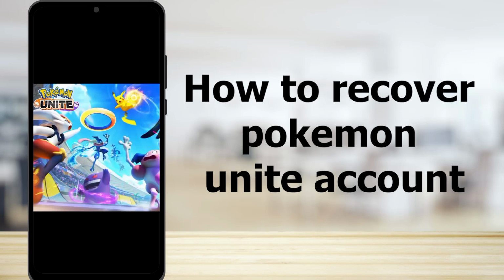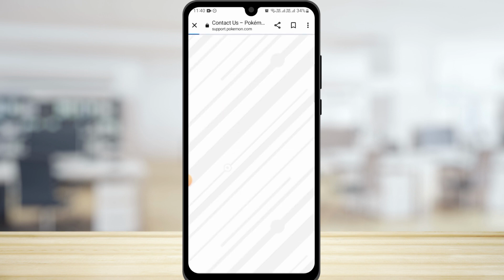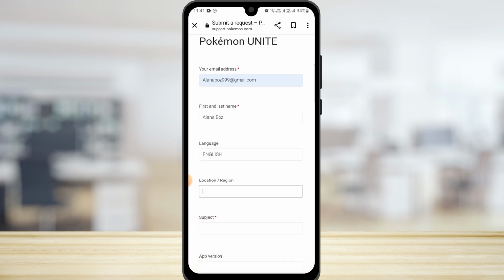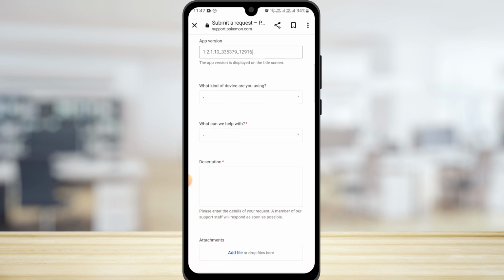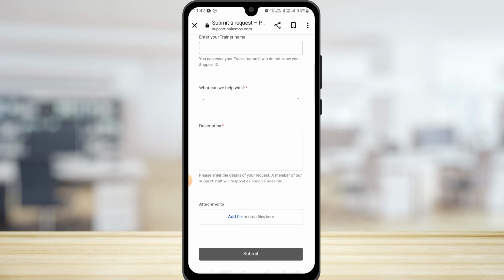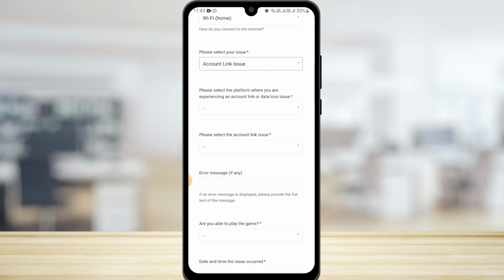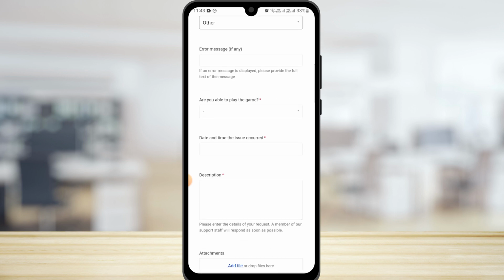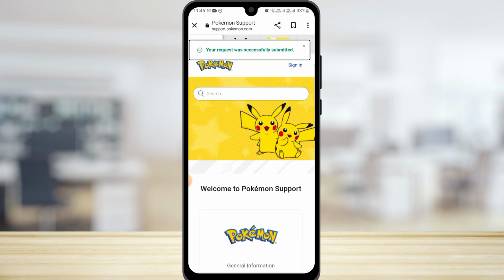How to Recover Your Pokémon UNITE Account | Step-by-Step Guide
Have you lost access to your Pokémon UNITE account and need to recover it? Don't worry, we've got you covered! In this video, we'll provide you with a step-by-step guide on how to recover your Pokémon UNITE account, ensuring that you can jump back into the action and continue your Pokémon battles without missing a beat.

🔸 Why Recover Your Pokémon UNITE Account?
Losing access to your Pokémon UNITE account can be frustrating, especially if you've invested time and effort into building your team and progressing through the game. Account recovery allows you to regain access to your in-game progress, unlocked Pokémon, items, and achievements, ensuring that you can continue your Pokémon UNITE journey seamlessly.

🔸 Step-by-Step Guide to Recovering Your Pokémon UNITE Account:
1️⃣ Launch Pokémon UNITE: Open the Pokémon UNITE app on your gaming device and access the login screen.
2️⃣ Tap on "Account Recovery": On the login screen, look for the "Account Recovery" option and tap on it.
3️⃣ Provide Recovery Information: Follow the on-screen prompts and provide the necessary information to initiate the account recovery process. This typically includes your username, date of birth, and any additional information you can recall.
4️⃣ Contact Customer Support: If the initial account recovery process does not provide a resolution, you may need to contact Pokémon UNITE's customer support. Visit their official website or reach out to them through the in-game support system for further assistance.
5️⃣ Provide Proof of Ownership: If requested by customer support, be prepared to provide additional information or proof of ownership, such as purchase receipts or screenshots of in-game progress, to verify that you are the rightful owner of the account.
6️⃣ Follow Customer Support Guidance: Cooperate with the customer support team and follow their instructions to complete the account recovery process successfully.

🔸 Tips for Pokémon UNITE Account Recovery:
✅ Be Prepared: Take note of your username, date of birth, and any other relevant information associated with your Pokémon UNITE account.
✅ Keep Records: Save purchase receipts, screenshots, or any other evidence of account ownership to assist in the recovery process if needed.
✅ Stay Patient: Account recovery may take time, especially if you need to work with customer support. Stay patient and follow their guidance for the best outcome.

Recover your Pokémon UNITE account and get back to battling alongside your favorite Pokémon! Follow our step-by-step guide and restore your progress in no time.